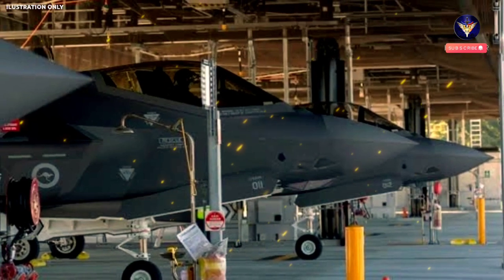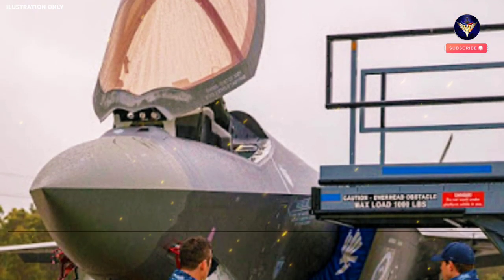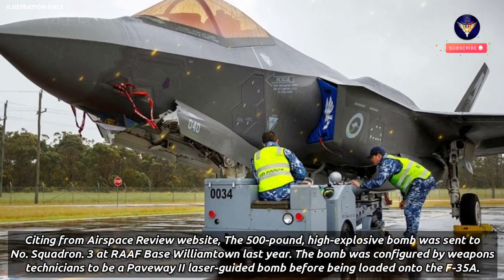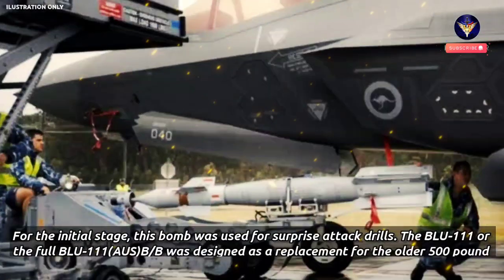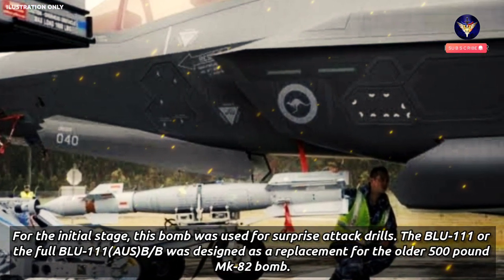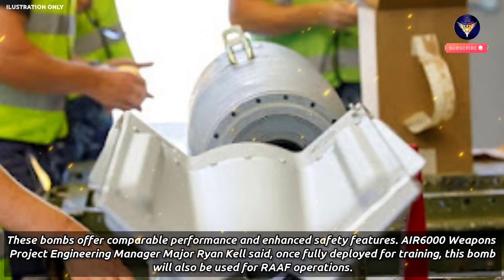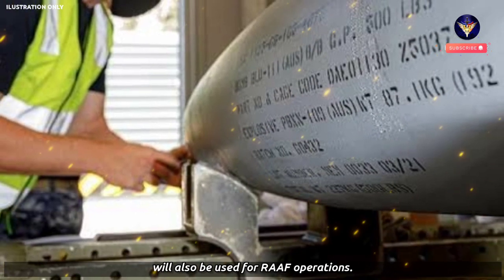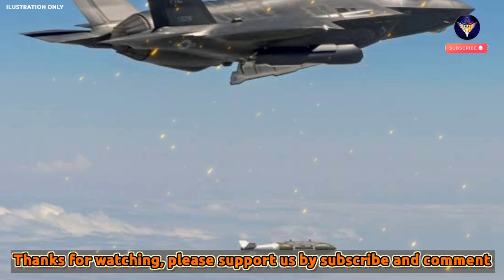Royal Australian Air Force F-35A fighter jets use locally made BLU-111 bombs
Citing from Airspace Review website, The 500-pound, high-explosive bomb was sent to No. Squadron. 3 at RAAF Base Williamtown last year.

Warning!!!

BLU-111bombs